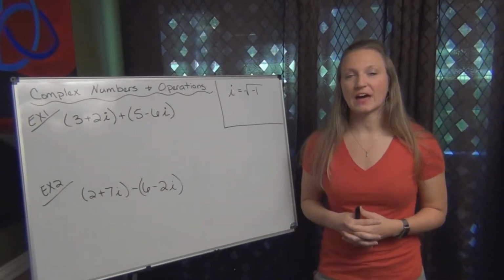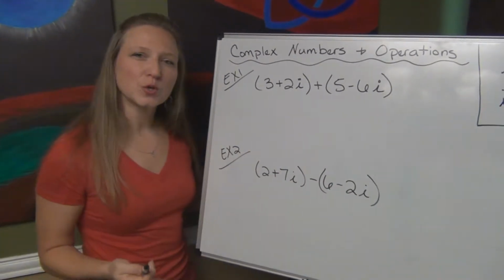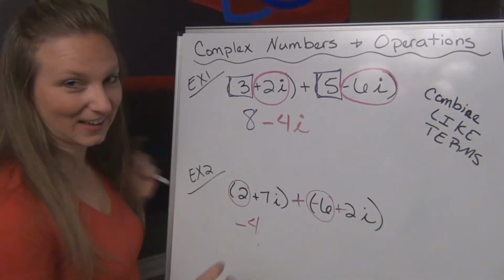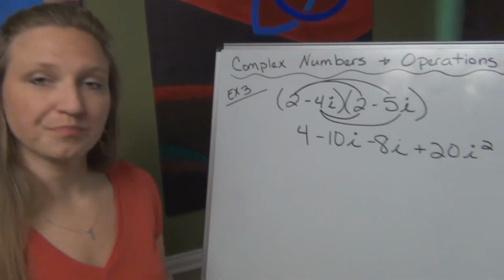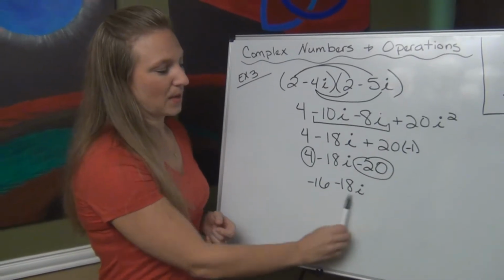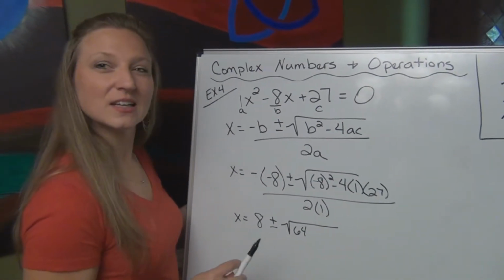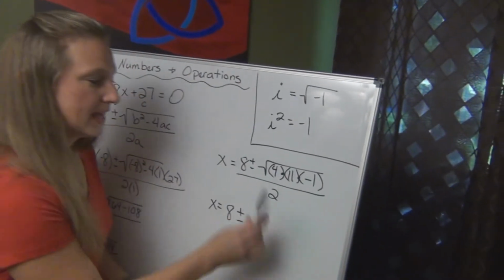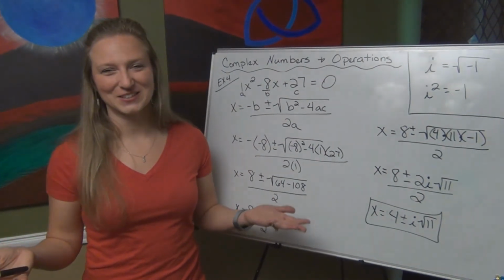Complex Numbers & Operations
How to handle operations that contain imaginary or complex numbers.